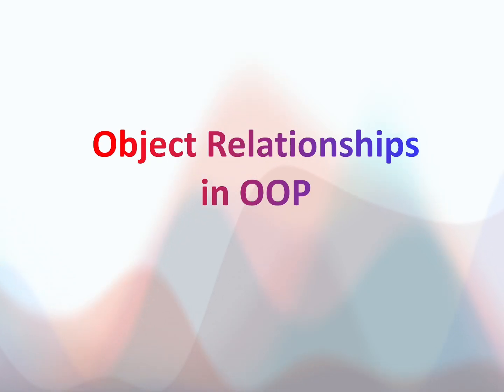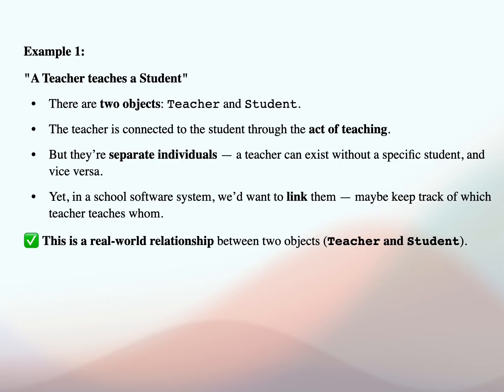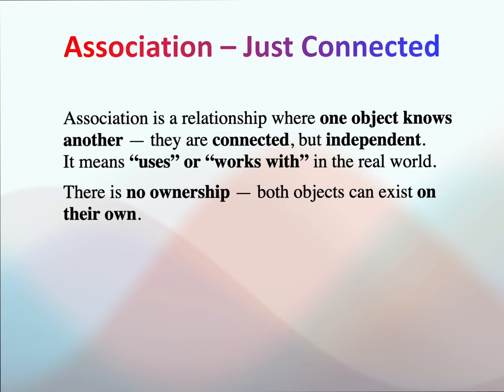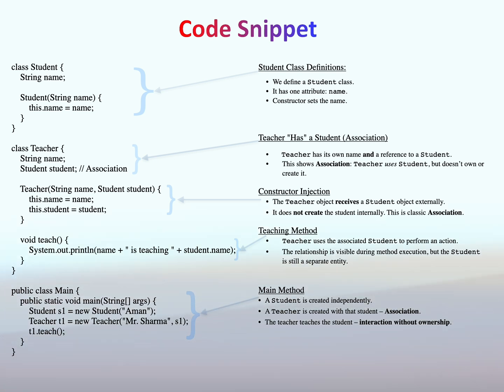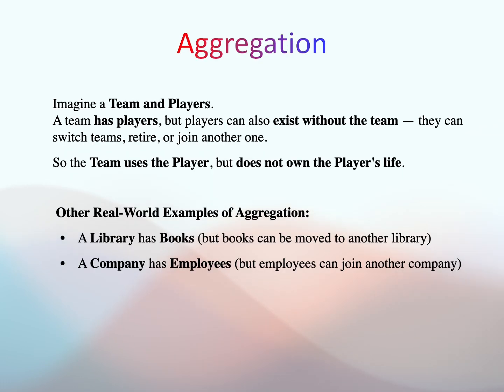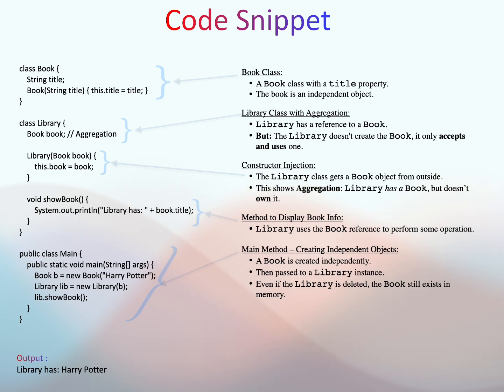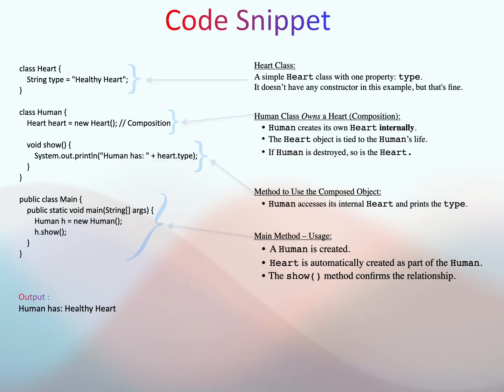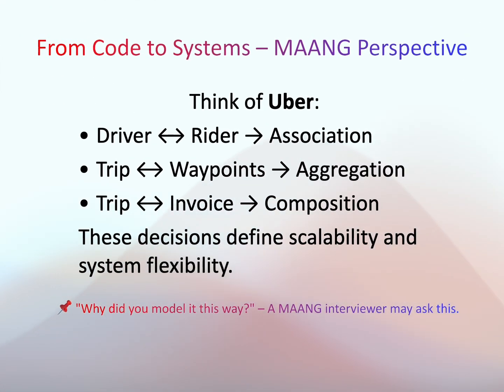Object Relationships in Object Oriented Programing | Association vs Aggregation vs Composition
Want to crack LLD interviews or truly understand how objects work in real-world software systems?
In this video, we break down Object Relationships in OOP — Association, Aggregation, and Composition — using real-life analogies, fun visuals, and Java code examples.

Learn how a Teacher teaches a Student (Association)
Understand how a Team has Players (Aggregation)
Dive into how a Human has a Heart (Composition)

Each concept is explained with crystal-clear Java code walkthroughs, real-world system design references , and guidance for MAANG interview prep.

Perfect for:

CS students and Low level design learners

Anyone preparing for LLD/System Design Interviews

Developers aiming for product-based or MAANG companies

Coming Up Next:
Interfaces
SOLID Principles for Scalable Design